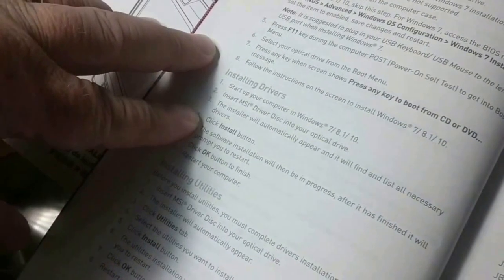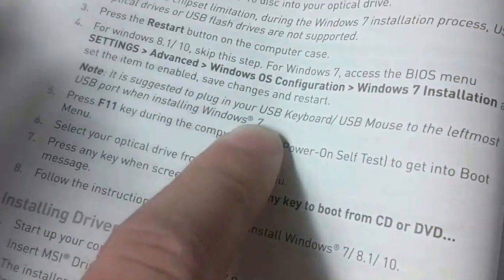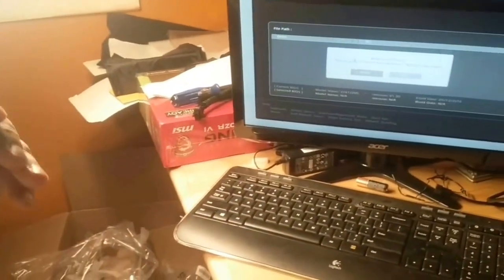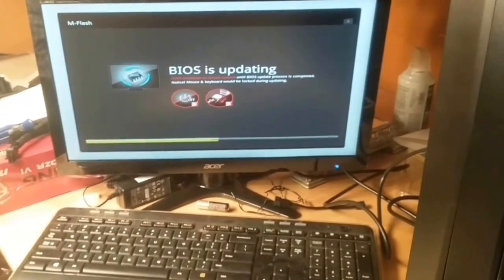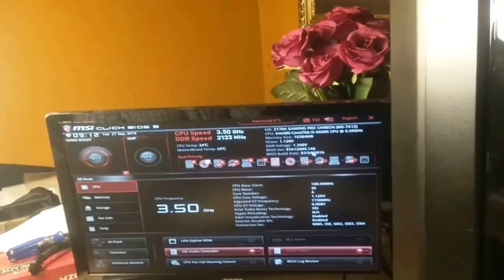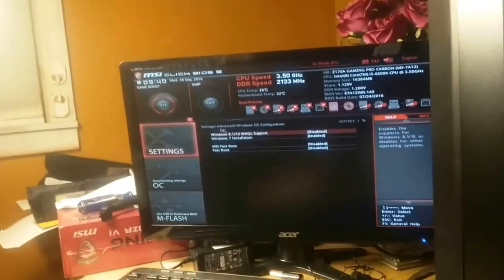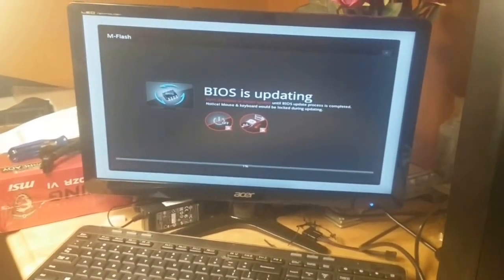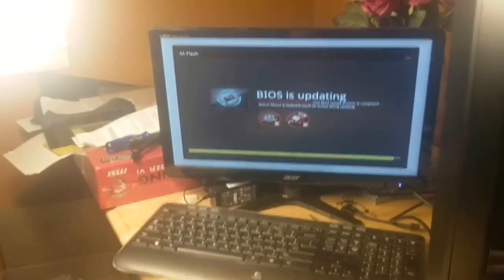MSI Z170a Gaming Pro Carbon - Updating BIOS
This video shows how we updated BIOS.

Note: Make sure you're getting the BIOS updates for the Pro Carbon and not the other Z170a Gaming Pro motherboard.  MSI does prevent you from installing the wrong BIOS.